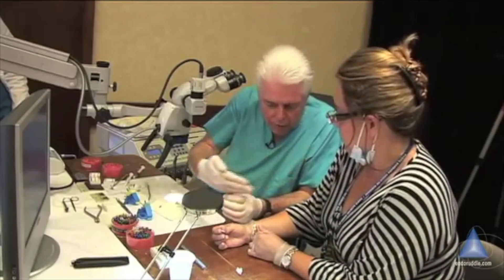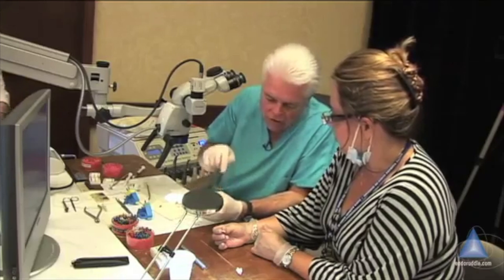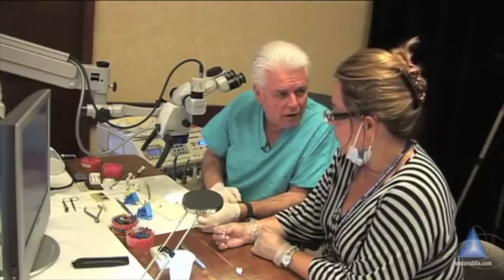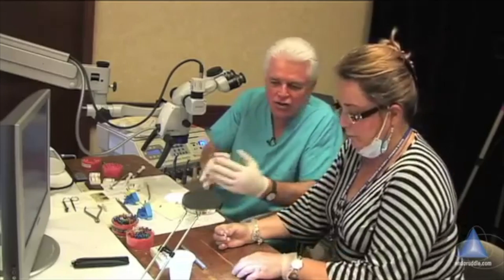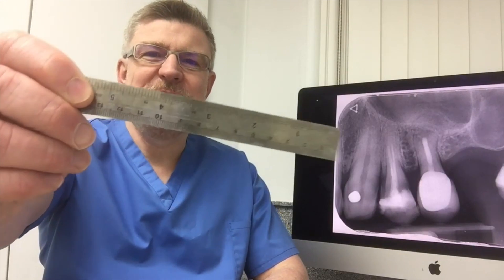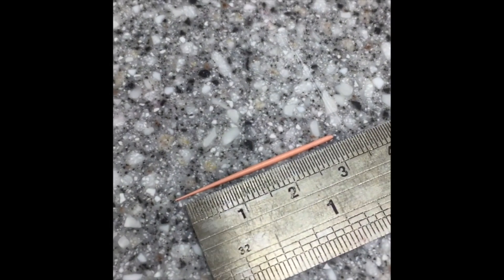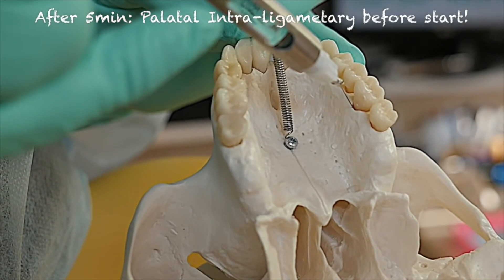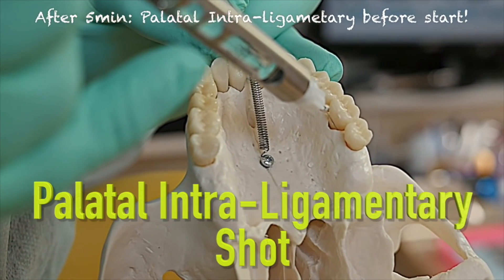Root Canal Procedure - Top 5 Secrets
This video is about the 5 top secrets that I have learned from fellow Endodontist You-tubers about root canals.  I have learned so many simple techniques from online videos and I wanted to share that with you this week!

0:37  #5:  Cliff Ruddle - One of the kings of Endo Education - this video overview one of his Santa Barbara hands on sessions with an attendee looking for MB2.  What I like about this video is the time he takes to look at the apex to see if there are 2 portals of exit or not.

3:19 #4: John Rhodes - An amazingly skilled UK endodontist. I have used his GP rolling tip for almost every canine endo!

4:31 #3 - Brandon Seto - His #2 round bur troughing technique has changed the way that I root around for MB2.

6:00  #2 - Allen Ali Nasseh - PSA block - this has changed my ability to completed a molar endo in 1hr without the patient having pain during obturation of the palatal canal.

8:30 #1 - Allen Ali Nasseh - Hydraulic Condensation and BC Sealer. This revolutionized endo for me. 100%